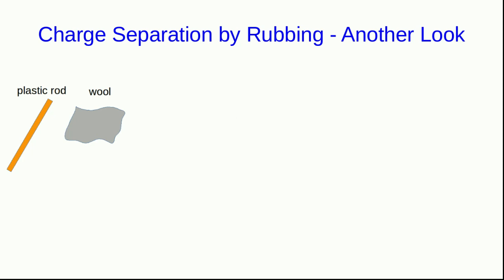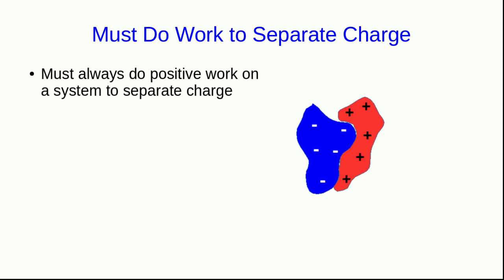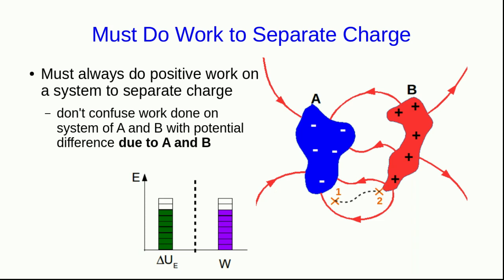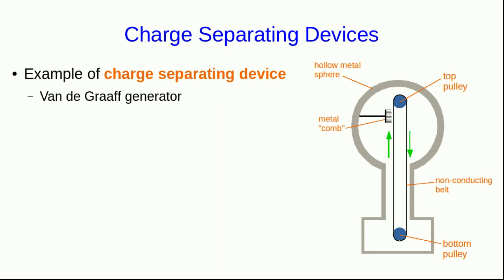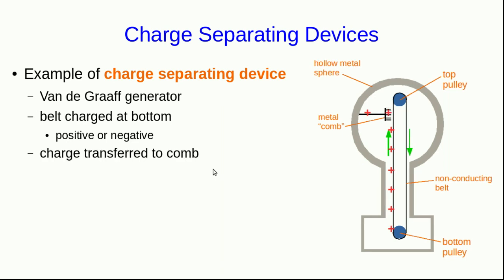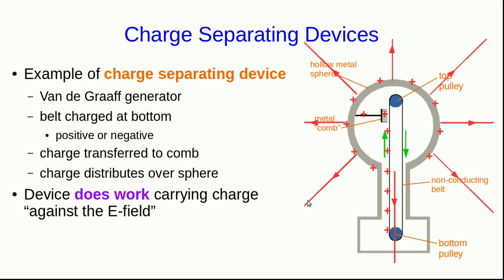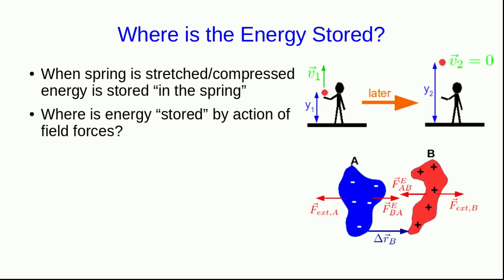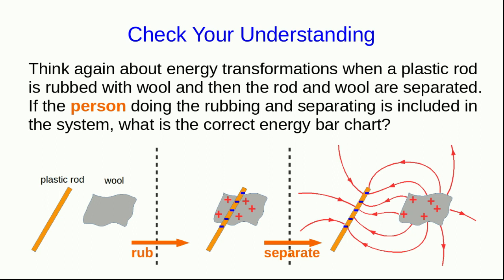Charge Separation (Part 1)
0:00 introduction
0:16 Charge Separation by Rubbing - Another Look
1:12 Must Do Work to Separate Charge
3:04 Charge Separating Devices
5:31 Where is the Energy Stored?
6:47 CYU - Bar Chart for Charge Seperation